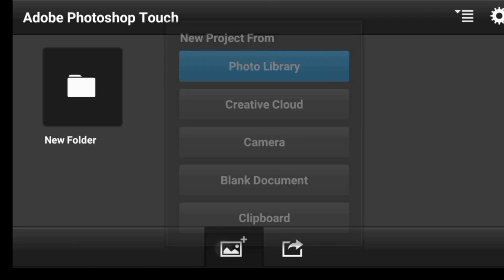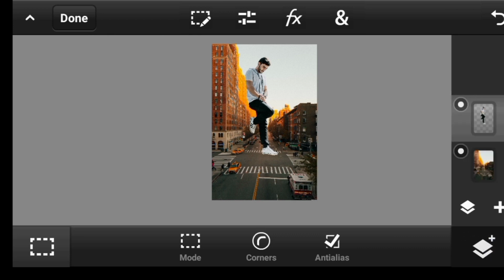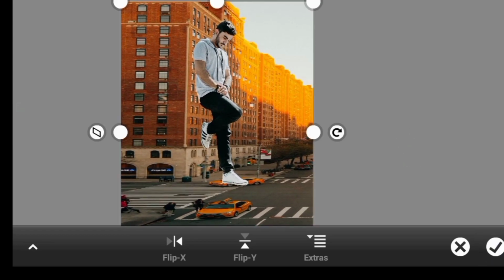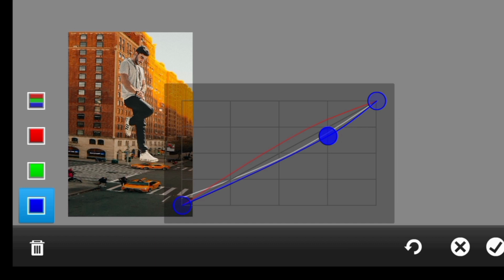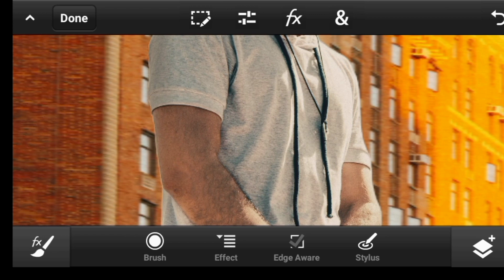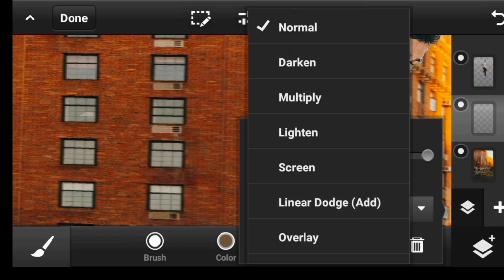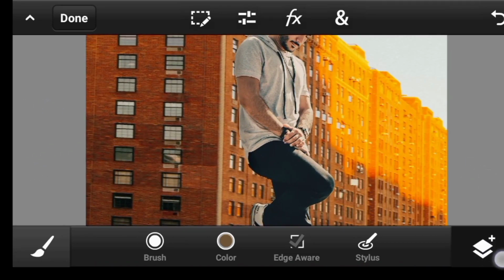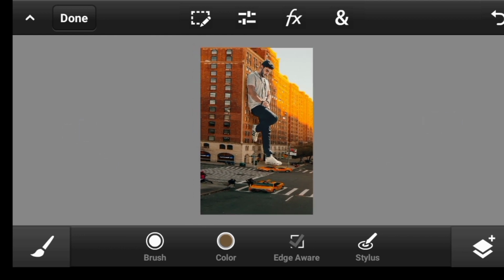How to Create a Giant Photo Editing in PS Touch | PS CC 2019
How to Create a Giant Photo Editing in photoshop Touch | ps touch | PS CC 2019

In this giant photo manipulation tutorial I am going to show you a how you can turned yourself into a giant in ps touch and ps cc 2019. This is a fun and easy tutorial that everyone can follow even for beginners or if you are new to photoshop touch( ps touch and ps cc 2019).
So if you like this video and you want more of this then click on the subscribe button and also give a thumbs up for this video because more of this kind of video and other photo manipulation tutorials are coming soon... All you need is an android mobile device and ps touch or ps cc 2019 installed and you good to become and amazing graphics designer and a mobile editor just with a mobile phone.

📥DOWNLOAD📥